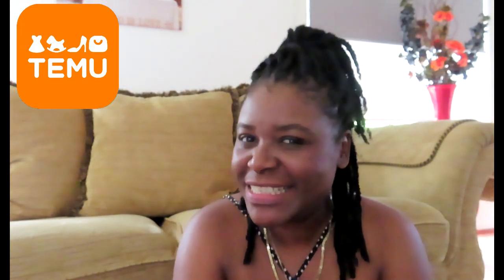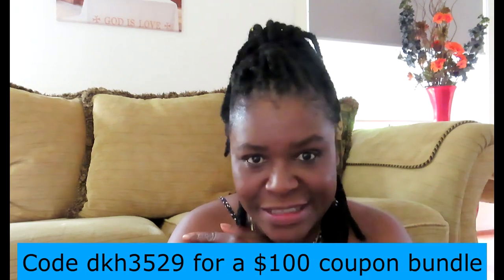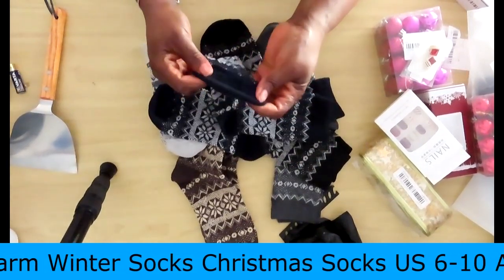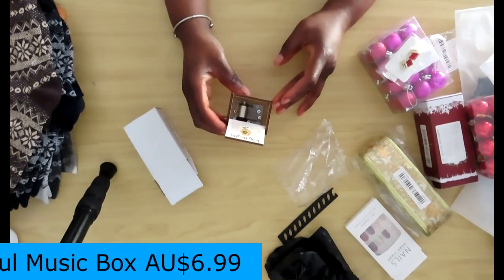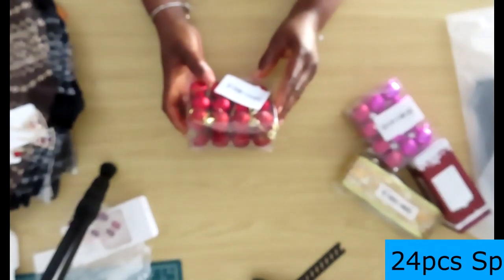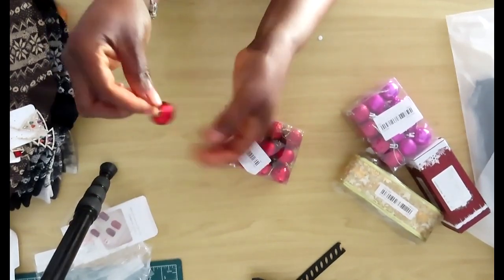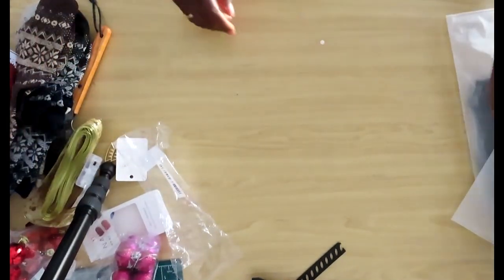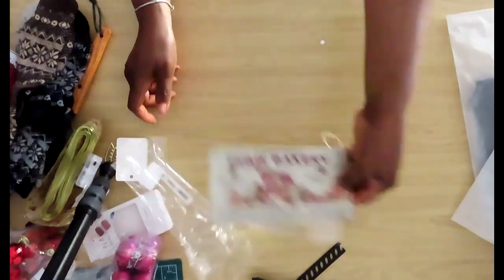Temu Christmas Haul, Plan Christmas gifts early with Temu.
Temu offers:
Links to my picks:
1pc Black Heart Metal Wall Decor Love Wall Decor Love Sign Plaque Bedroom Ornaments For Home Wedding Indoor Outdoor Christmas Gifts AU$8.96💰

5Pairs Man Socks Thick Warm Winter Socks Retro Neutral Couple Christmas Socks US 6-10 AU$7.39💰

The New Allergy Free Diamond Earrings Female Han Edition Crystal Diamond Geometric Decoration Christmas Halloween Gifts AU$2.52💰

Christmas Short Square Press On Nail Glossy Snowflake Red Fake Nails Glitter False Nail Acrylic Full Cover Nail Accessory For Women Glue On Nails For Girls 24Pcs AU$1.99💰

1pc Christmas Night Lamp, Christmas Lanterns, Home Decoration, Ideal Gifts, Halloween Decorations Lights Outdoor 5.5in/14cm*1.96in/5cm*1.96in/5cm AU$11.79💰

24pcs Sparkling Christmas Balls - Perfect for Holiday Decorations, Weddings, and Parties AU$4.39💰

1Pair Colorful Rhinestone Decor Christmas Tree Drop Earrings Exquisite Jewelry Gift For Girls Christmas Gifts For Family And Friends AU$2.99💰

1pc Christmas Decoration Wooden Wall Hanging - Home Decoration Art Accessories Hanging - Christmas Family Bakery Art Decoration AU$2.66💰

1PCS Sunflower Wooden Engraved Colorful Music Box  You Are My Sunshine Laser Wood Musical Box Gifts From Mom To Daughter For Birthday/Christmas/Valentine's Day/Thanksgiving Day AU$6.99💰

1pc Christmas Ribbon With Light AU$3.99💰

1pc, Cast Iron Roti Tawa, Double Handled Cast Iron Crepe Pan For Dosa, Round BBQ Griddle With Handle, Multifunctional Stove Plate For Meats, Pancakes AU$15.26💰

Stainless Steel Frying Spatula, Pancake Fruit Tools, Scraper, Cooking Spatula, Flapjack, Pancake Pressing, Iron Plate Roasted Fried Egg, Pancake Shovel AU$8.99💰